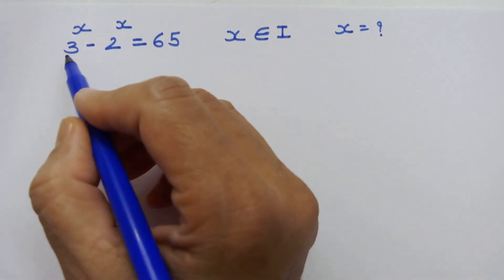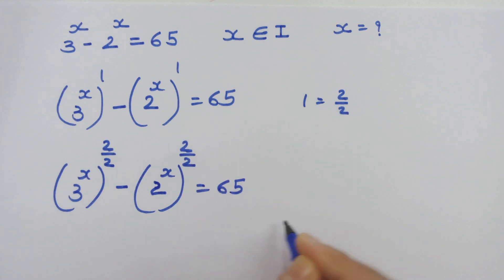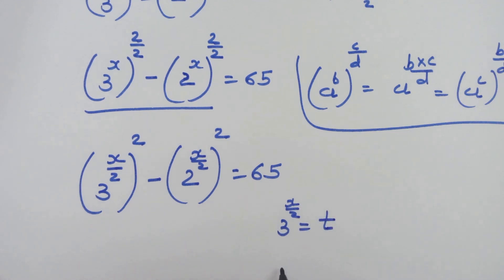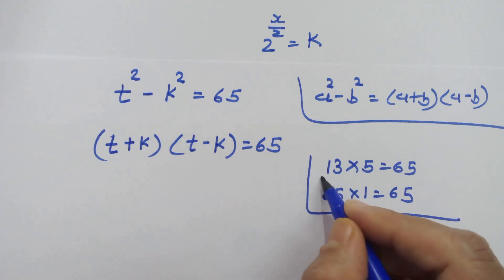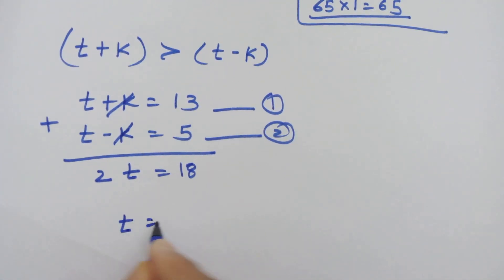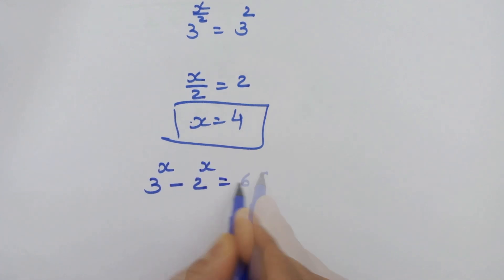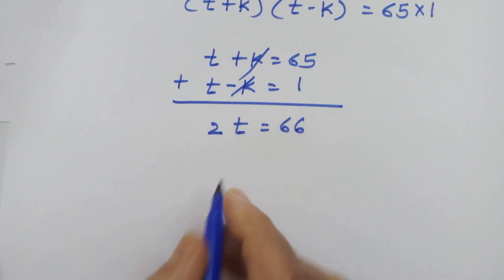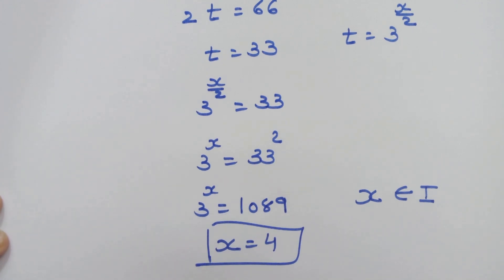Solve This Challenging mathproblem (3^x)-(2^x)=65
Here is viral math problem, and its quite challenging,
We cant have same base both sides of the equations, so at first glance it seems that the answer will be a fraction, but it is an integer. and a legit answer,